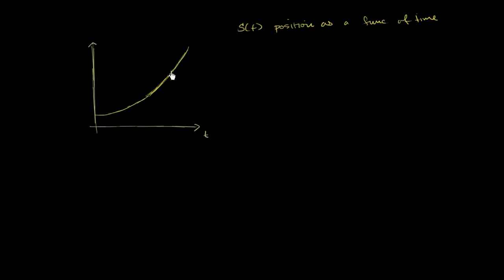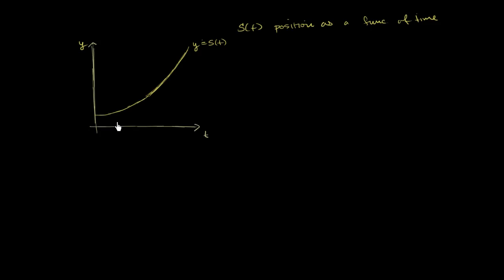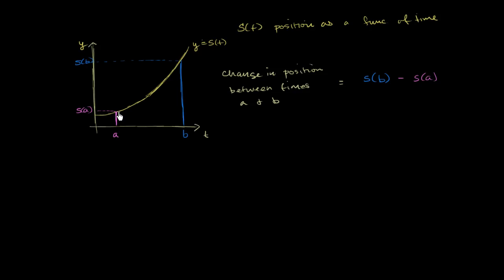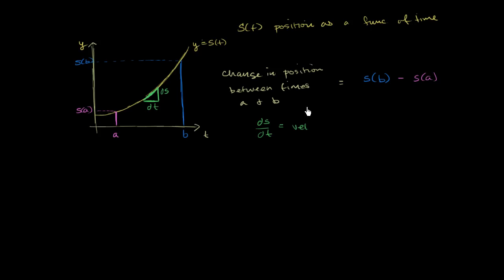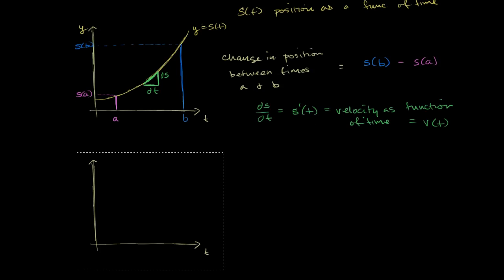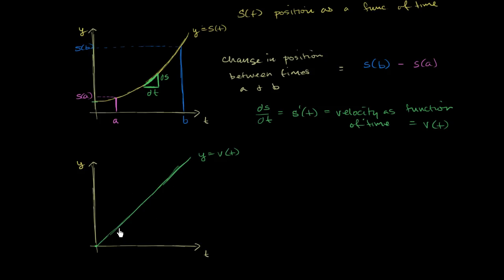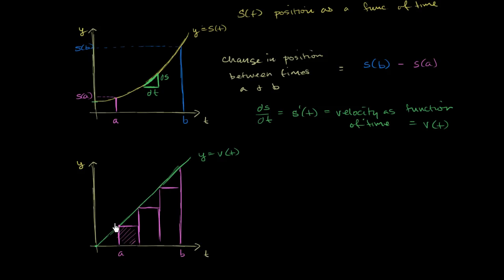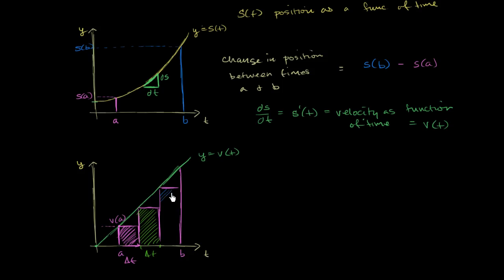Intuition for second part of fundamental theorem of calculus | AP Calculus AB | Khan Academy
Courses on Khan Academy are always 100% free. Start practicing—and saving your progress—now

The second part of the fundamental theorem of calculus tells us that to find the definite integral of a function Ä from _ to _, we need to take an antiderivative of Ä, call it _, and calculate _(_)-_(_). Get some intuition into why this is true. Created by Sal Khan.